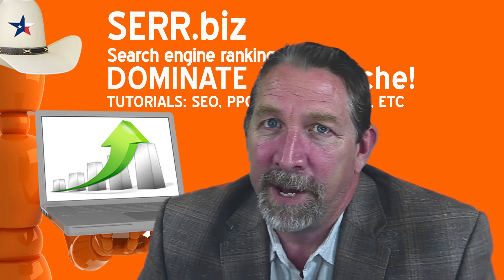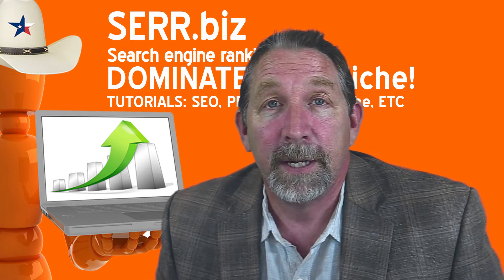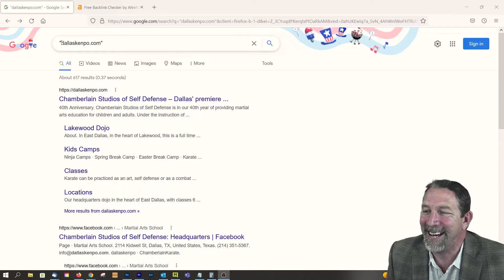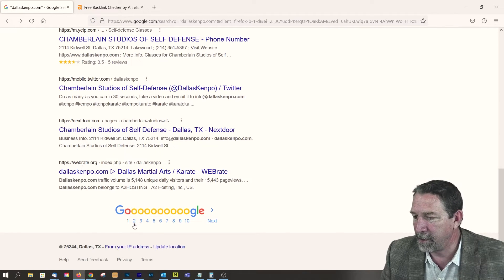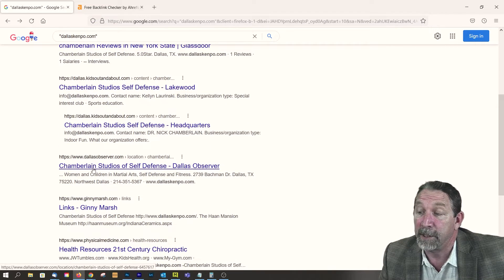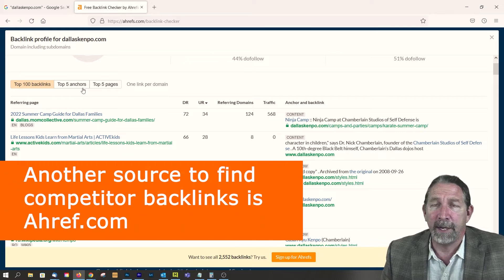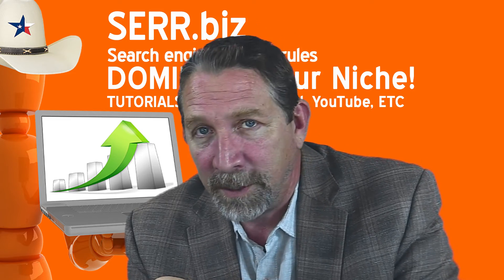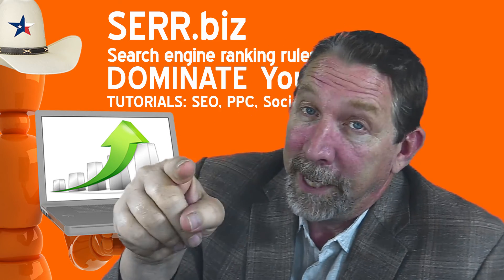How to find relevant backlinks | Competitor links | SEO tutorial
In this local seo tutorial we explore 2 easy ways to find local competitor backlinks. SEO is often a game of follower the leader. If you can get a backlink from the same quality websites the top players have, then you should. Identifying where to get links is a simple process, but actually getting the link takes time and effort. A good, high quality bac link is worth the time it takes. Make the commitment and you'll enjoy the rewards.

Key moments

0:00 intro
1:33 Google search
2:29 avoid junk sites
3:38 local news
4:06 Ahrefs